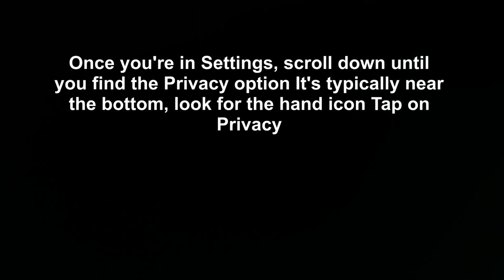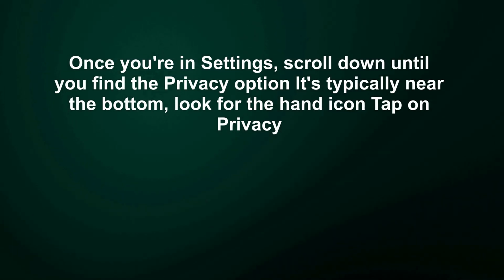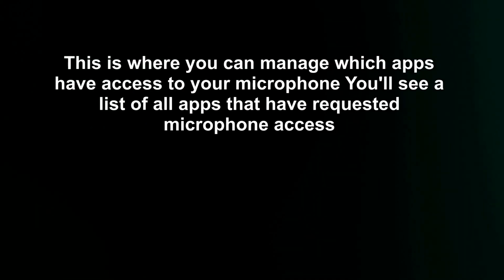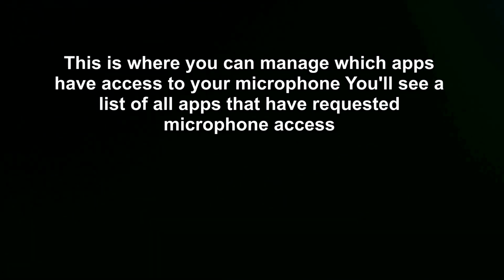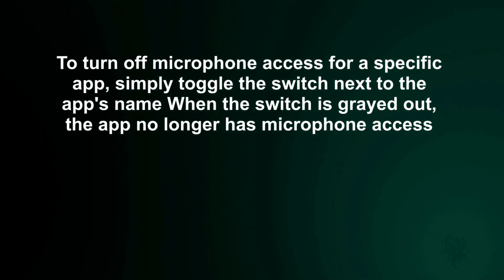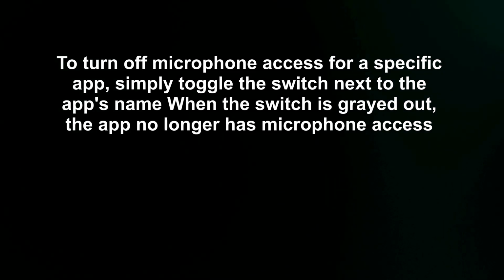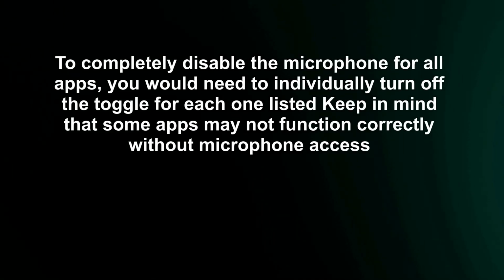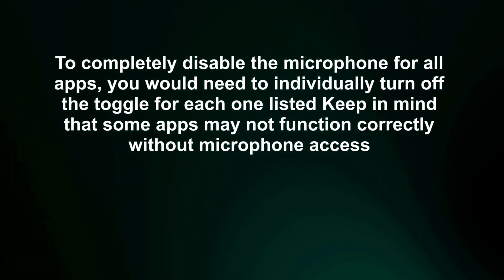How To Turn Off Microphone On A Iphone - UPDATED!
How To Turn Off Microphone On A Iphone: Quickly disable your iPhone's microphone for privacy or troubleshooting purposes with easy-to-follow instructions.

00:00 Intro
00:07 Navigate to Settings
00:13 Access Privacy Menu
00:17 Manage Microphone Access
00:24 Turn Off App Microphone Access
00:30 Disable All App Microphones
00:40 Microphone Disabled